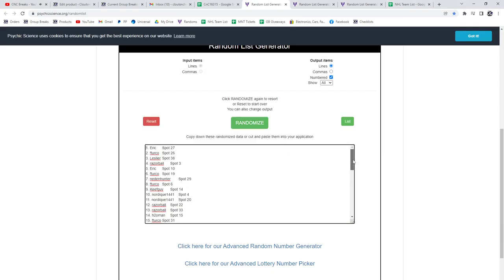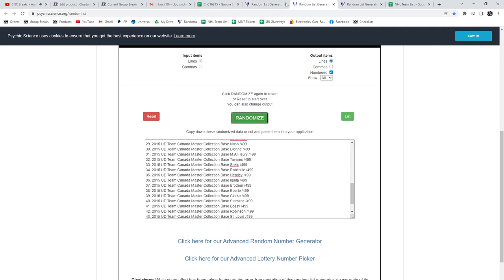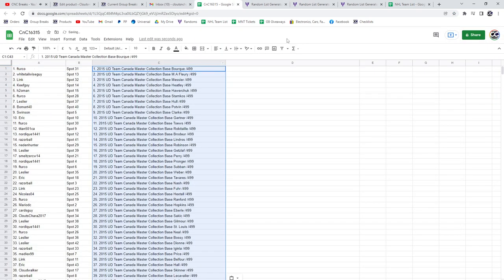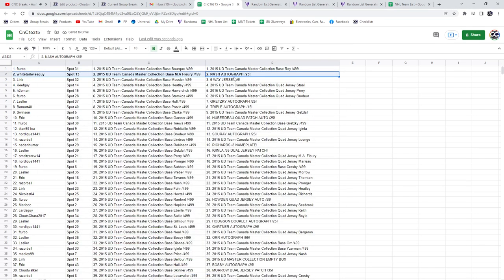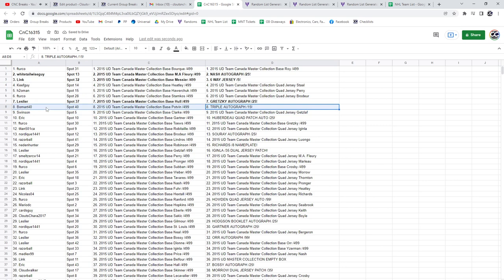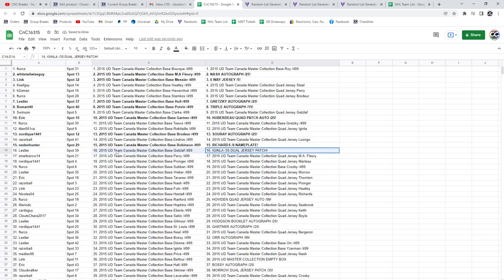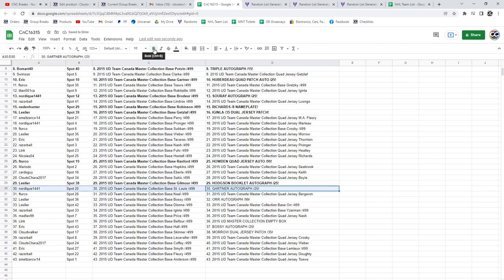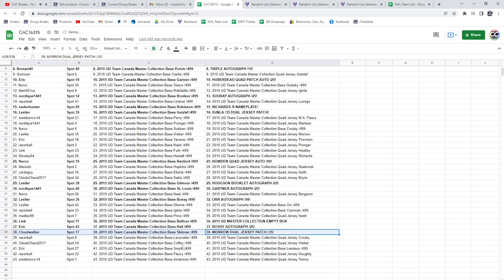Multi Randoms - C&C GB #16,315